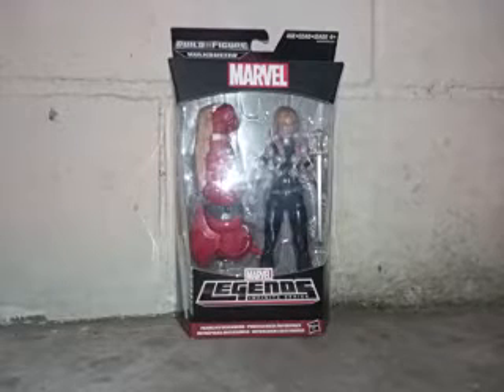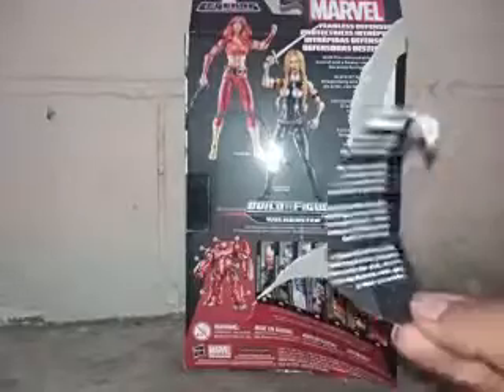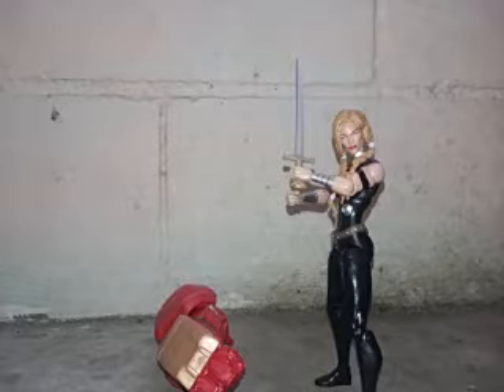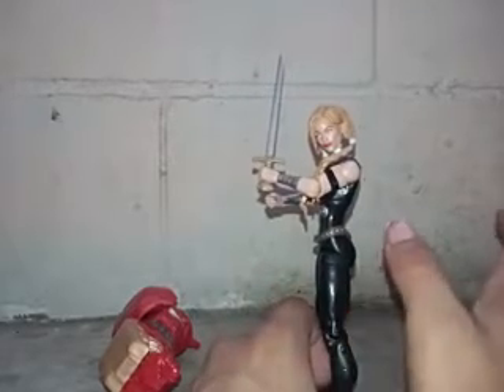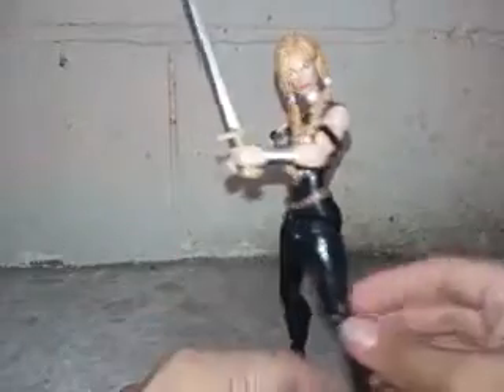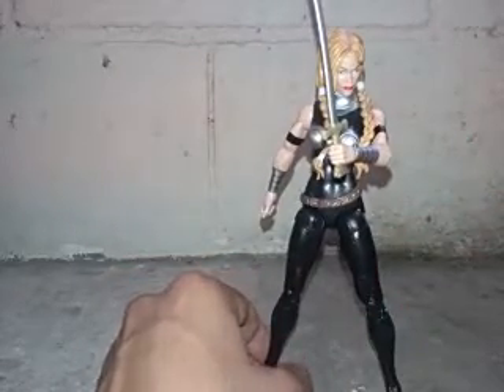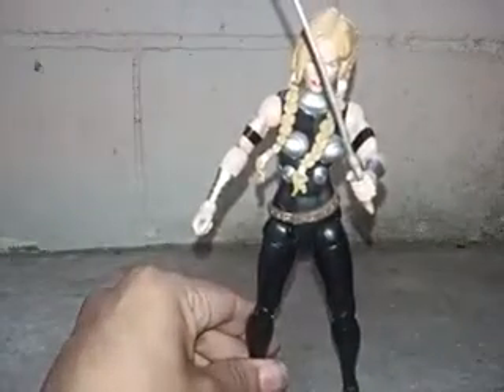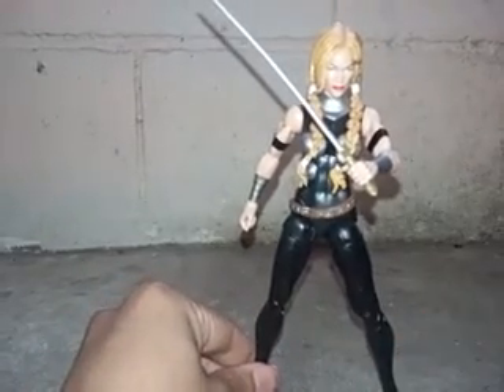Marvel Legends Valkyrie 2015 Hulkbuster BAF Wave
CN.TSUKAIMA
CN.Figures Episode.12
Marvel Legends Valkyrie 2015 infinite Serie Hulkbuster BAF Wave Toy Review